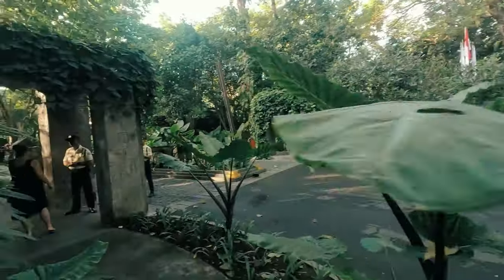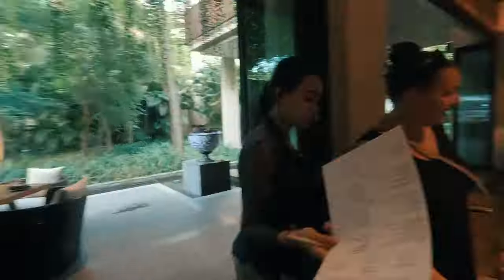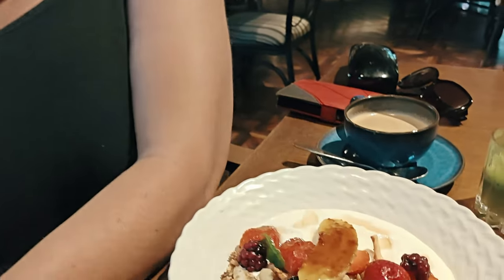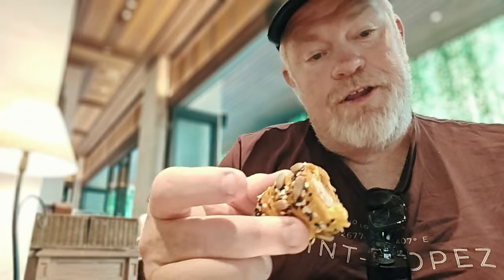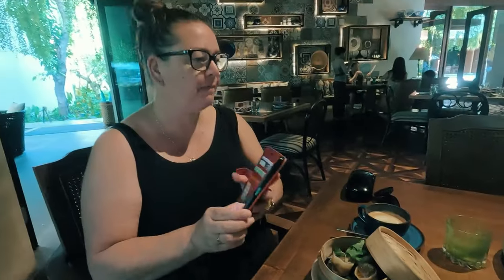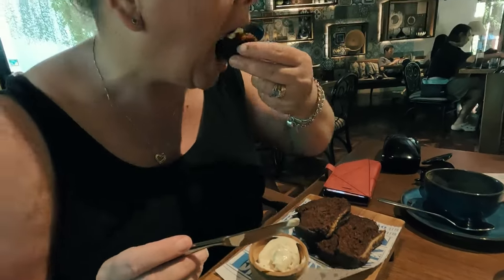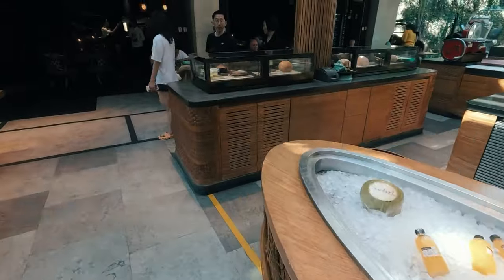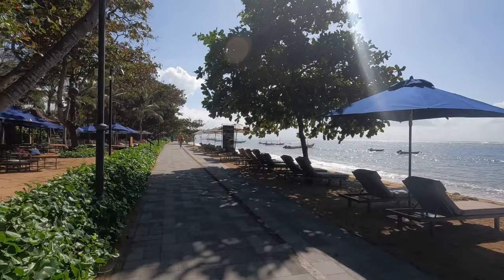Is Andaz the best place to have breakfast in Sanur Bali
Does Andaz Hotel have the best breakfast in Sanur? Not all hotel breakfasts are created equal. If you have been staying in Bali on vacation, you might get tired of Nasi Goreng, and the pancakes most hotels in Bali serve for breakfast. Andaz Bali a 5-star hotel in Sanur, serves breakfast differently than most! You have to see it to believe it! You do not have to stay at the hotel to enjoy breakfast at Andaz on Sanur Beach.

What started out as travelling with kids from 10 months is slowing down as our kids are nearly 18 years old. You will see a mix of travel videos now featuring travel with teens and couples getaways without kids.

0:00 Introduction
0:06 Walking into Andaz Hotel in Sanur
1:35 Sitting down to breakfast at Andaz Sanur Bali
2:40 Having a coffee with breakfast
2:50 The breakfast food starts arriving
7:05 Thoughts on Andaz's breakfast in Bali
8:55 Having a look at the hotel grounds
9:48 Finishing up on Sanur Beach